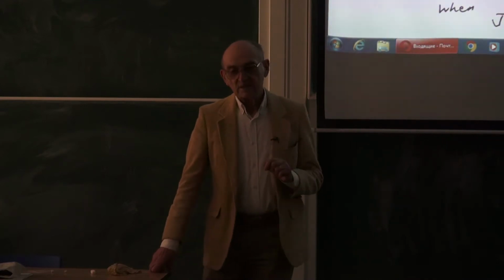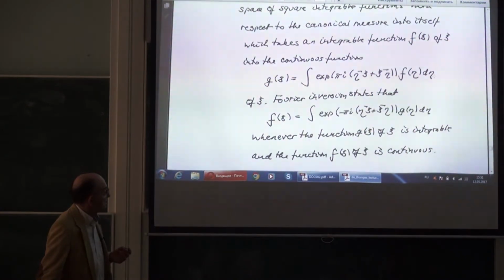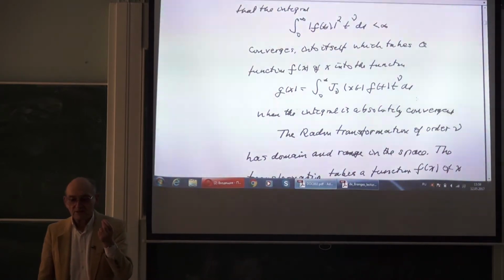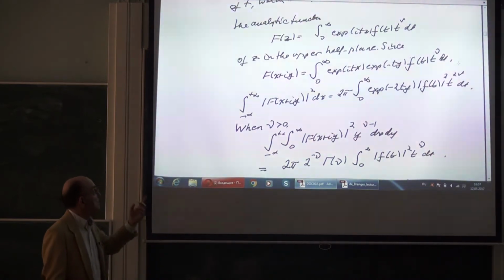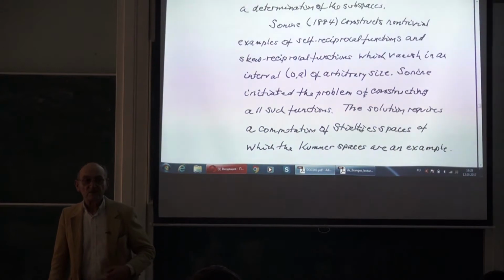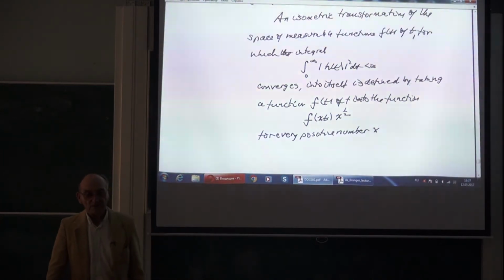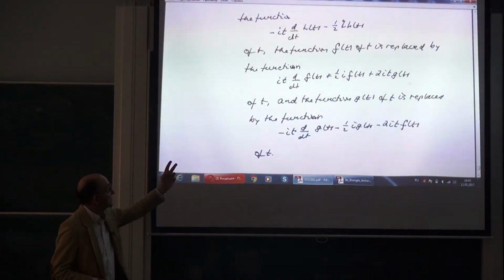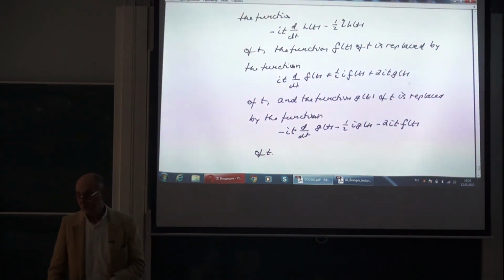Lecture 3 | A survey of Hilbert spaces of entire functions | Louis de Branges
Lecture 3 | Курс: A survey of Hilbert spaces of entire functions (in preparation for the symposium in Poland) | Лектор: Louis de Branges | Организатор: Математическая лаборатория имени П.Л. Чебышева СПбГУ

Другие лекции по курсу "A survey of Hilbert spaces of entire functions" доступны для просмотра по ссылке